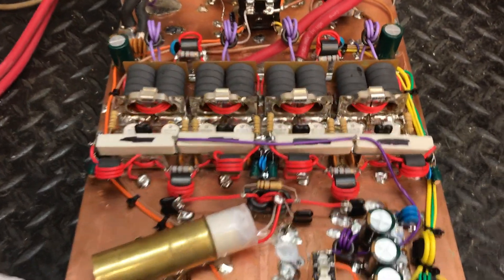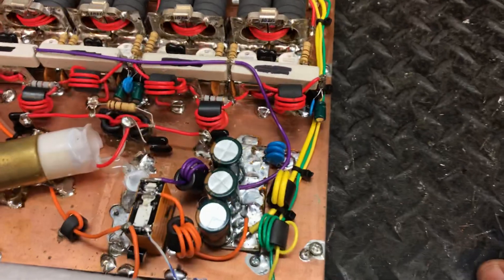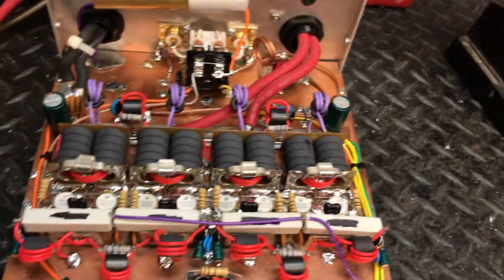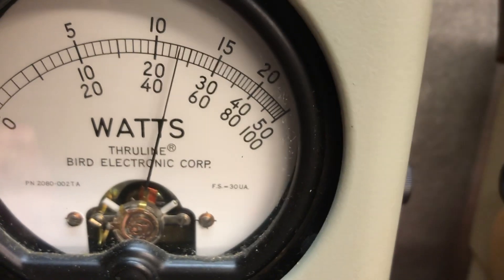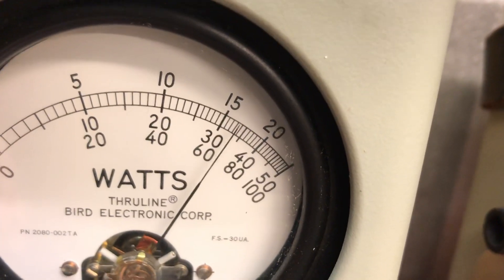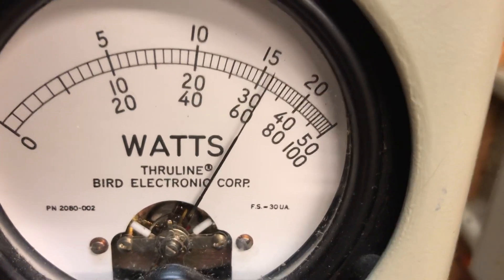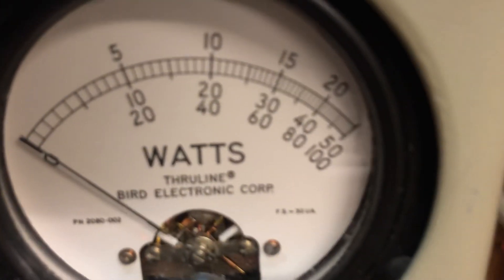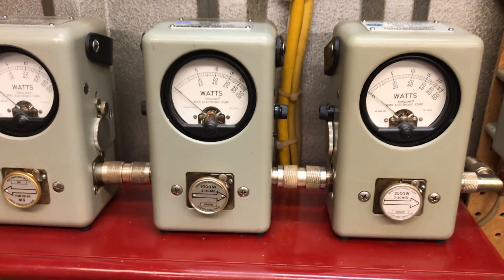Custom 8 Pill Rebuild/Repair added B biasing Cw Transmitter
Custom 8 Pill Rebuild/Repair added B biasing